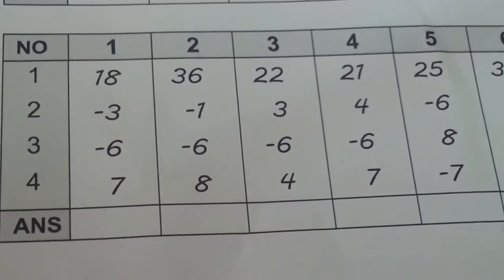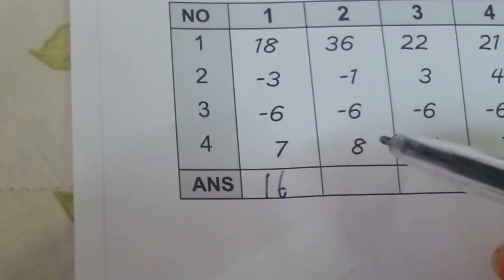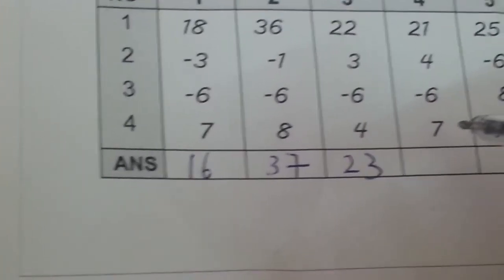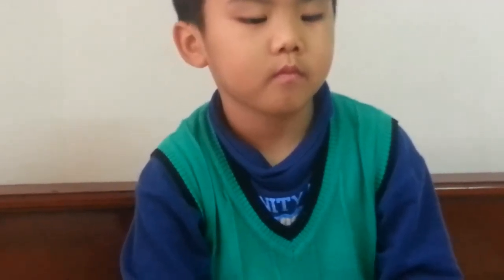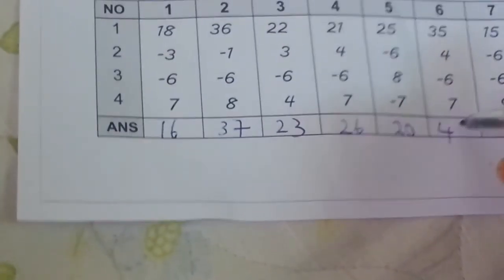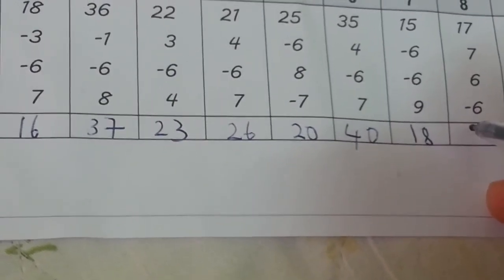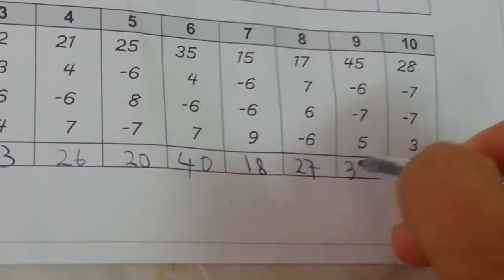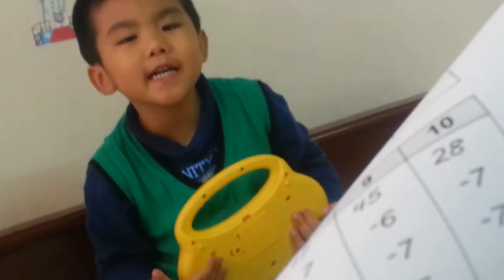Kỳ Anh plays Maths 20150117 104831 Ngõ 49 Trần Đăng Ninh